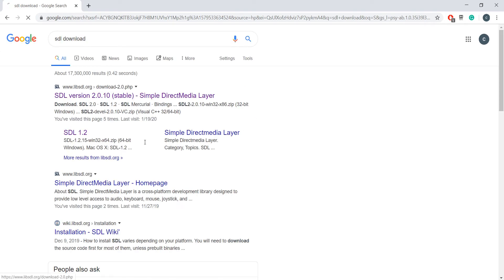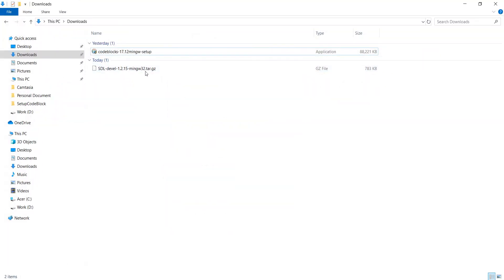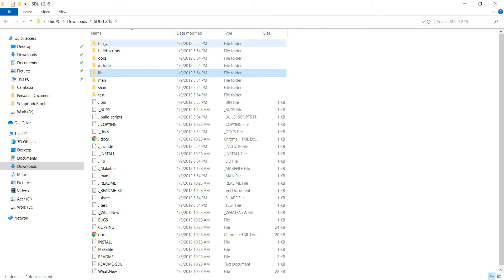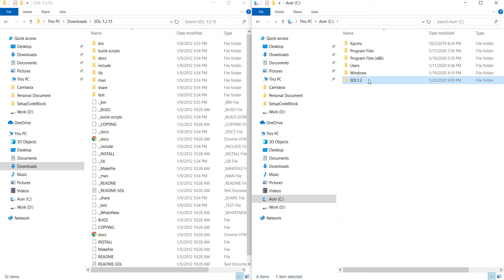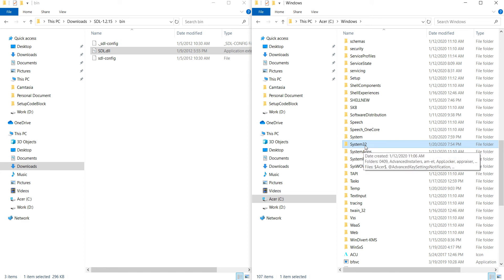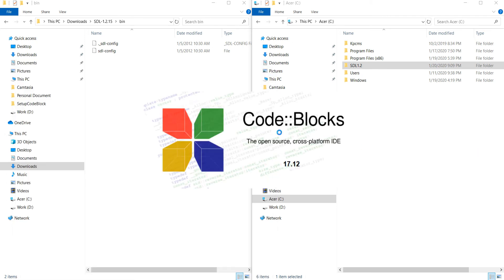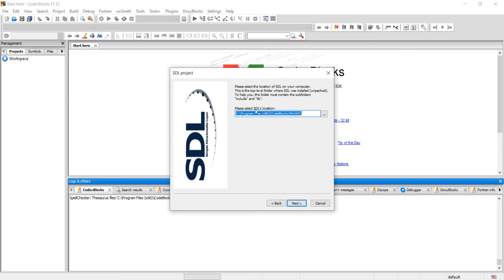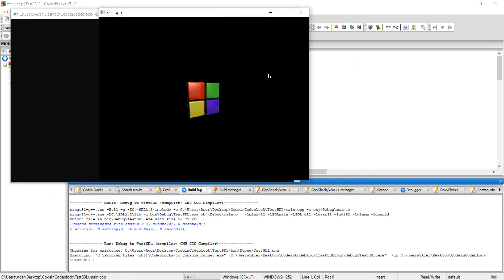Setup SDL1.2 in Code::Blocks on Windows 10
Detail steps to setup SDL 1.2 library in Code::Blocks IDE on Windows 10.
Help me keep creating!